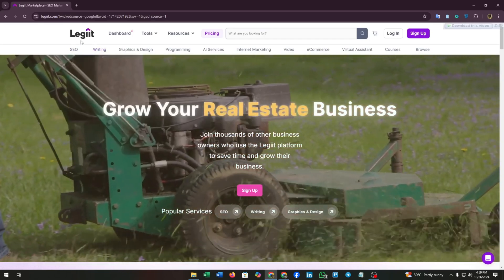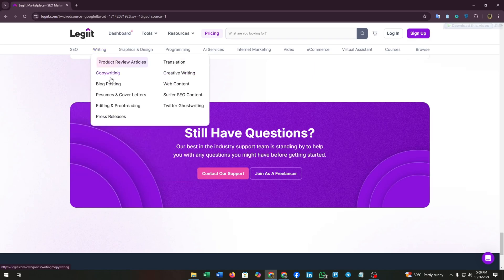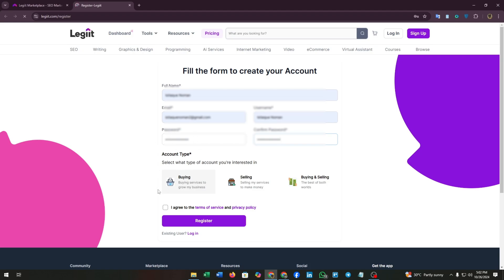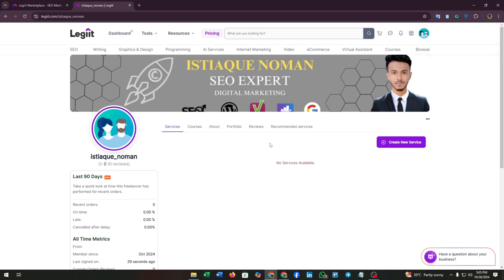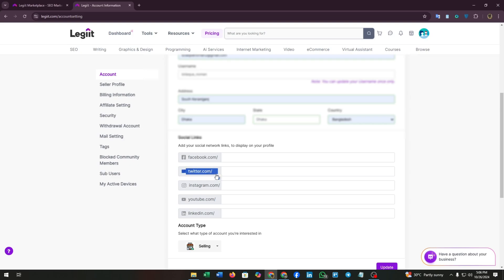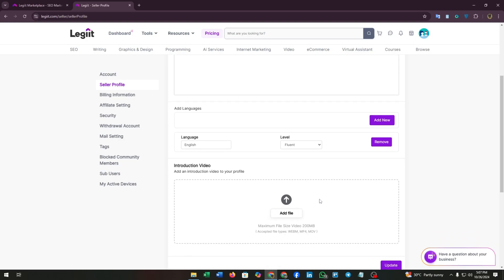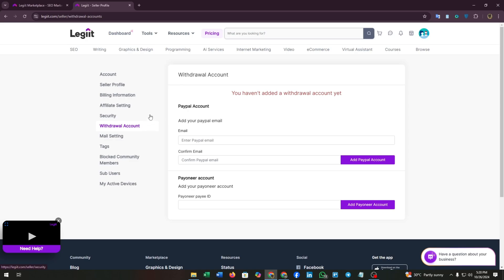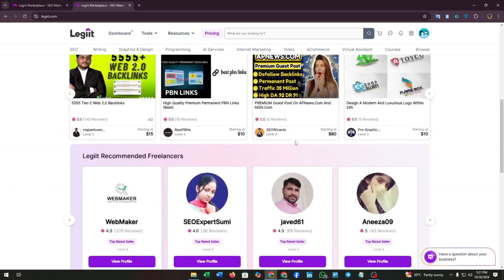How to Create Account on Legiit - 2025 (STEP BY STEP TUTORIAL)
How to Create Account on Legiit :Want to start using Legiit? In this video, we’ll walk you through the easy process of creating an account on Legiit, so you can access freelance services or offer your own. Follow along with our step-by-step guide and get started today!